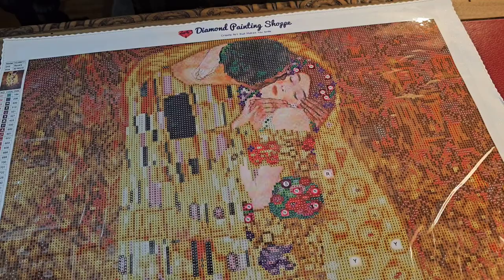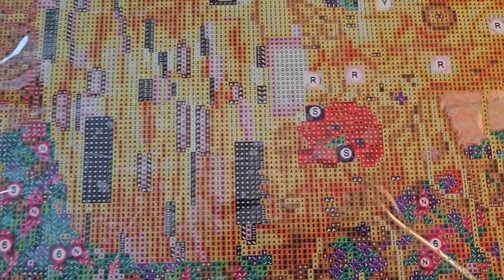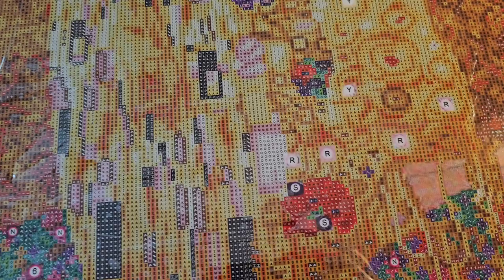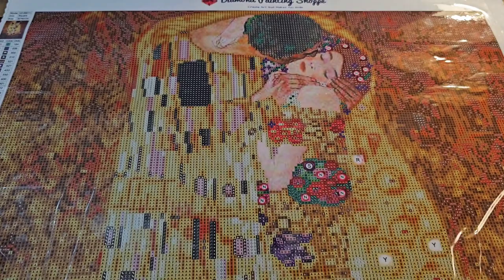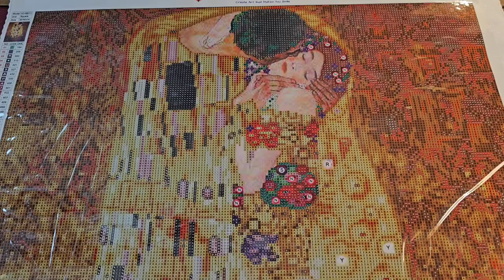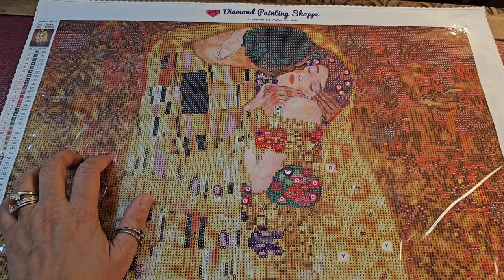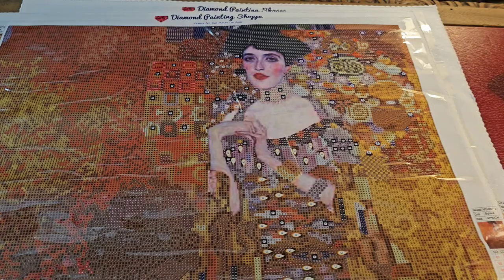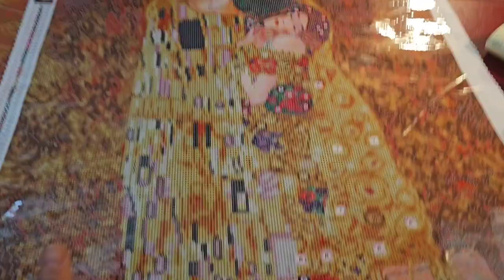MASTERCLASS KLIMT DIAMOND PAINTING SHOPPE DIAMOND PAINTING PT.1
Hello ! I am so excited! My first installment and first in a series of Masterclasses. Wow. I love how this craft keeps expanding for me and allows me to keep making content that I get to share with you. Not only did I venture into starting Masterclasses but in this video I am also going to venture into the world of enhancements thanks to Anthony @singleandplacing for the inspiration. Anthony diamond painted the Klimt canvas "Lady with a Fan." I saw that video awhile ago and was in awe of the finished portrait. I am finally dipping my toe into the world of @dpwithsparklers to enhance THE KISS & PORTRAIT OF ADELE. I can not wait to get started ! 🎉